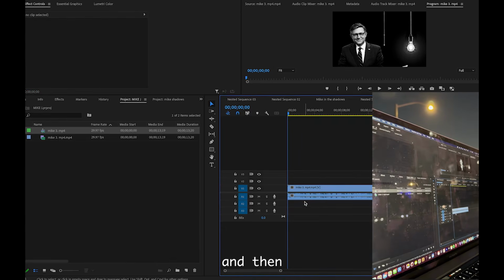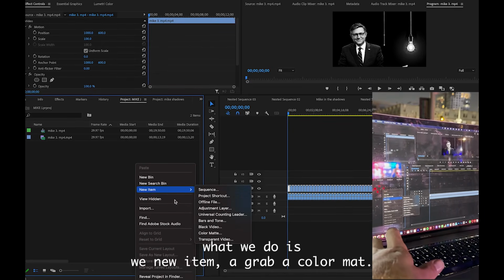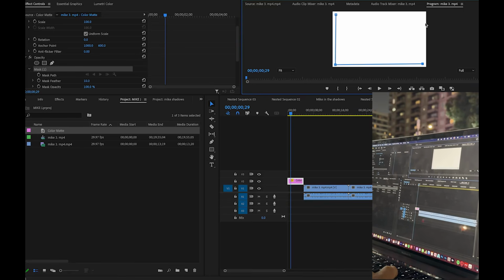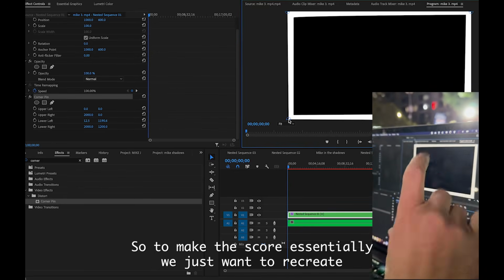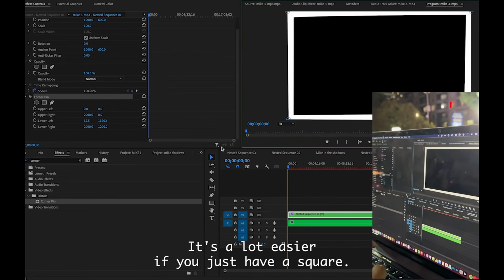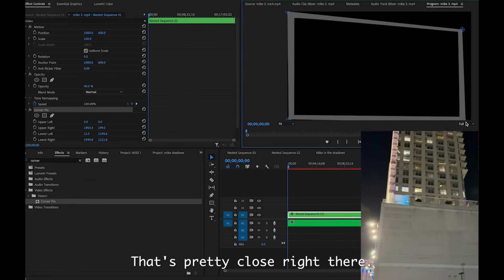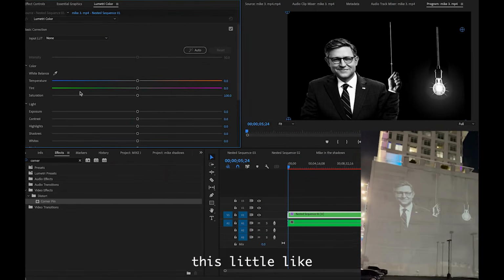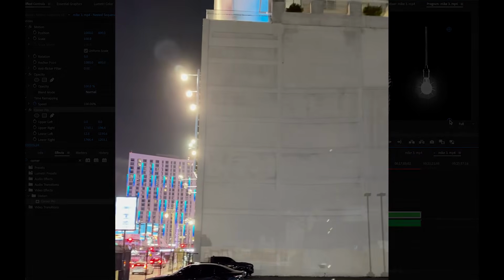How to project and map to wall using premiere